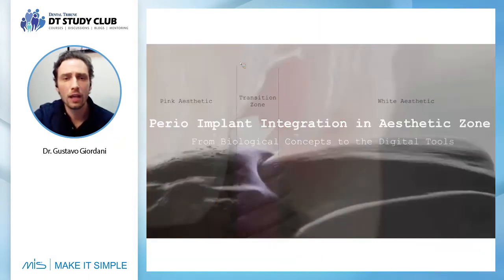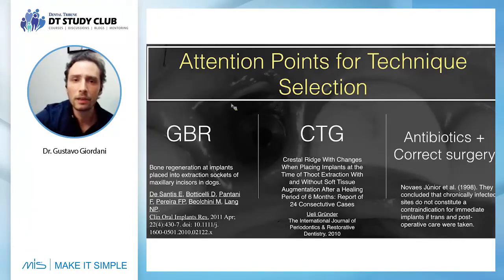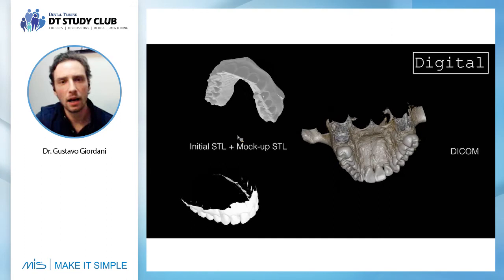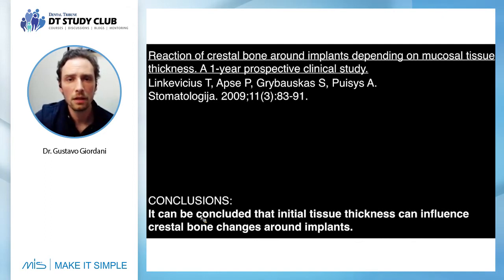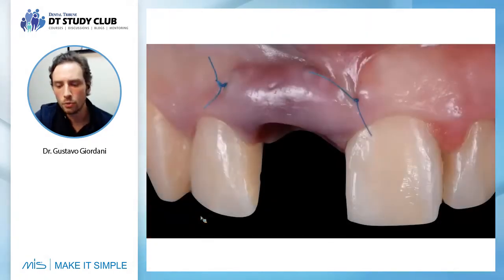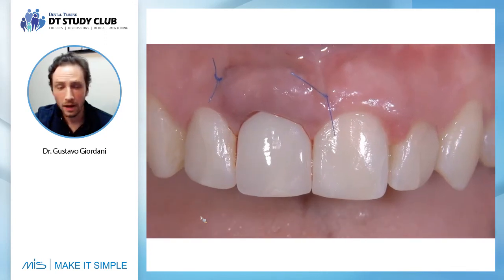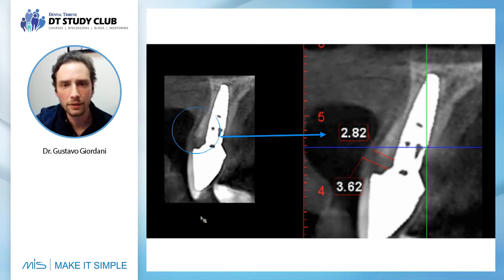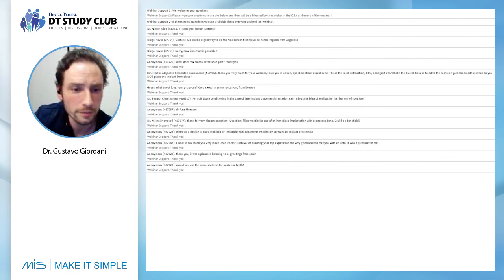Implantes en zona estética, copiando los conceptos biológicos al flujo de trabajo digital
Sesión grabada con el Dr. Gustavo Giordani

Abstract

El objetivo principal de esta plática es mostrar cómo la cirugía plástica periodontal, combinada con el implante o la restauración dental natural, puede mejorar los resultados estéticos en casos complejos, utilizando un flujo de trabajo digital predecible y simple para lograr mejores resultados para el paciente.